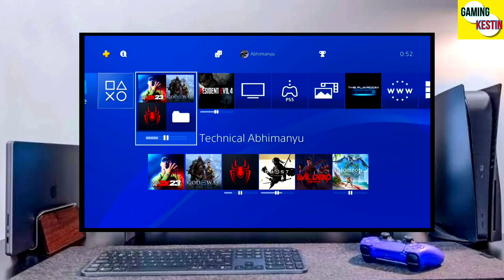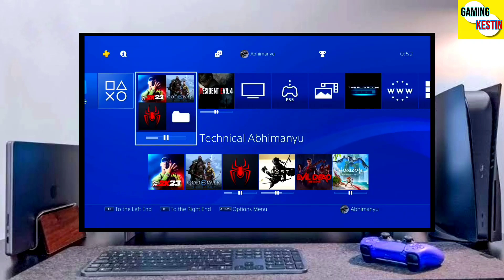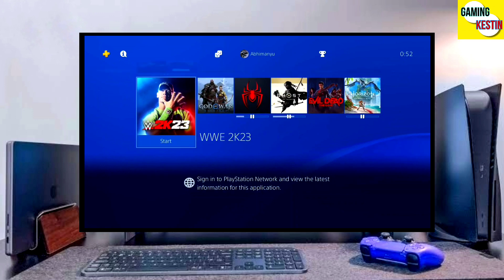PS4 10.50 Jailbreak with GoldHEN |How to Jailbreak PS4 10.50